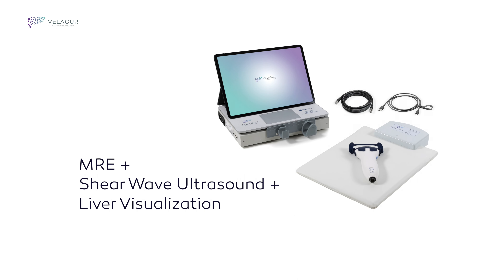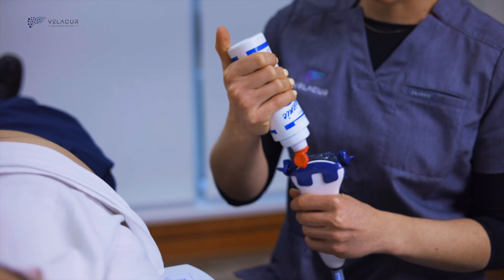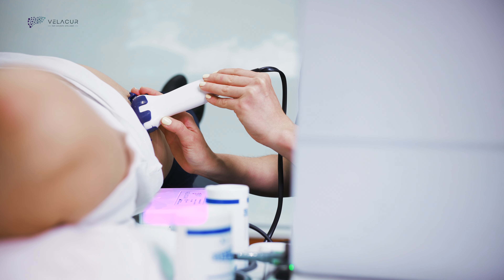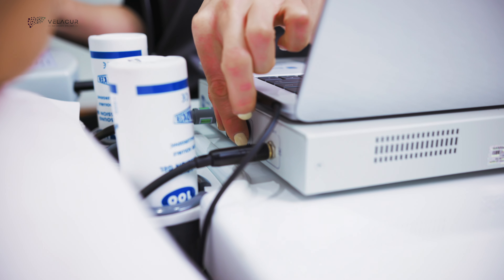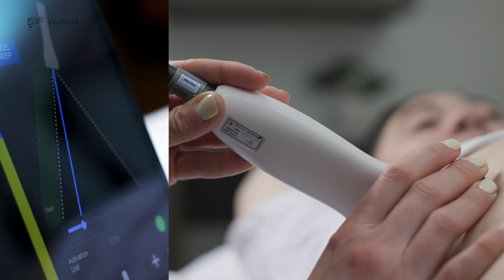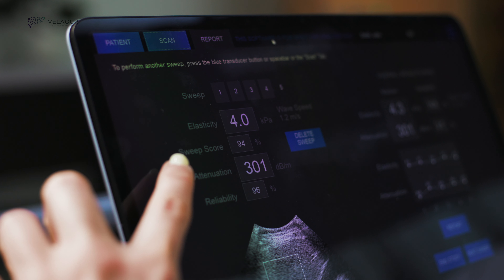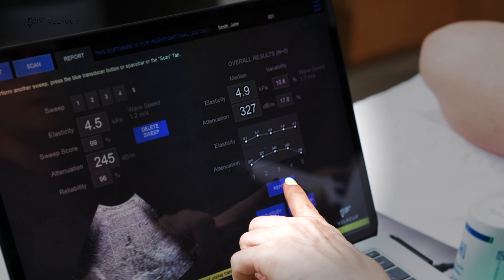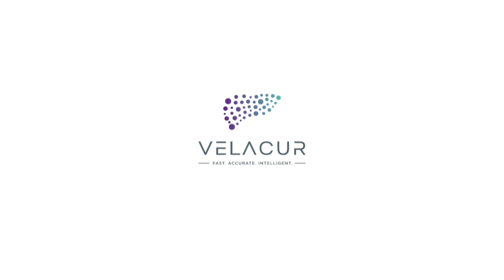VELACUR LIVER SCAN TO QUANTIFY STIFFNESS AND ATTENTUATION IN A POINT OF CARE SETTING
Velacur is a new liver assessment tool that uses 3D S-wave technology to quantify liver stiffness and attenuation in a point-of-care setting. This innovative system combines elements of MRE with shear wave ultrasound and liver visualization to provide accurate real-time results. Watch the video to show how a Velacur scan is done.